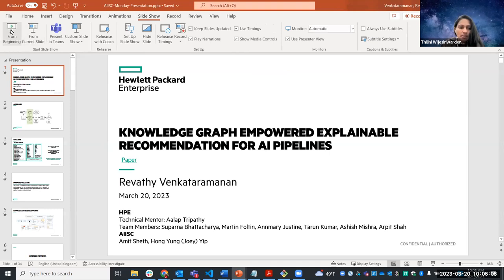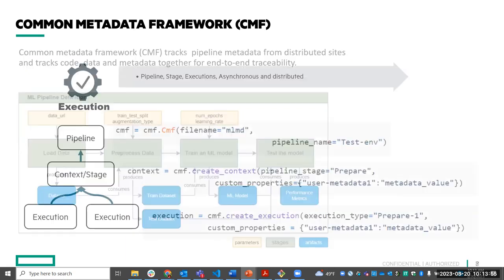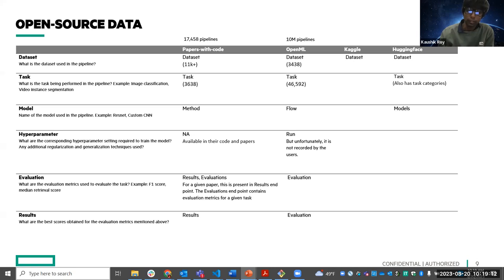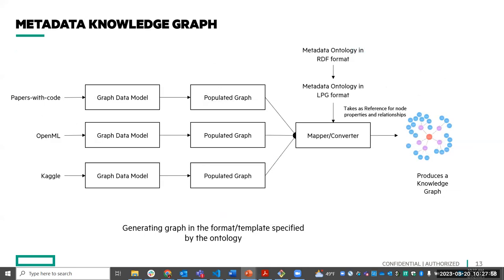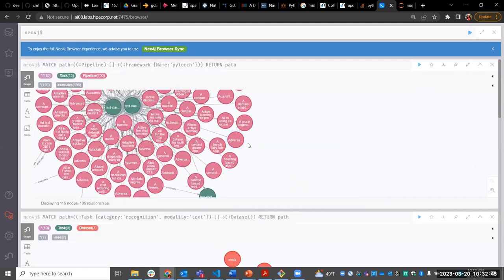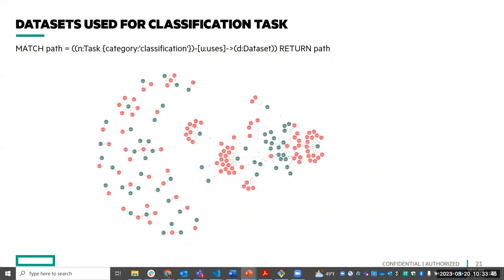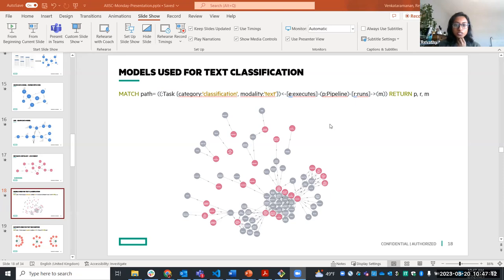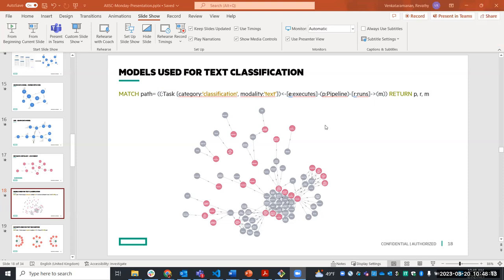Review Of Internship at HPE-Revathy